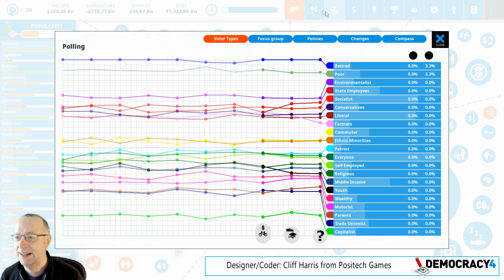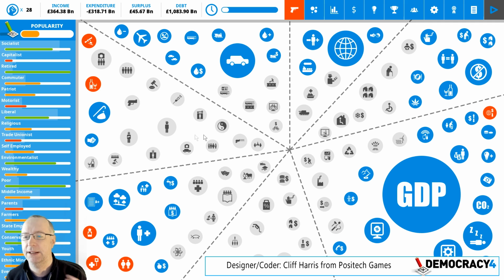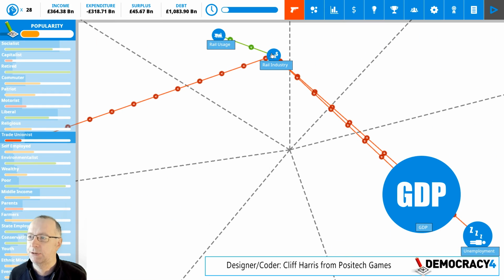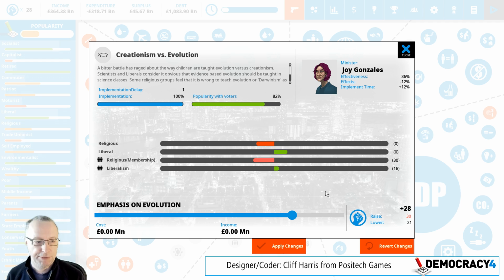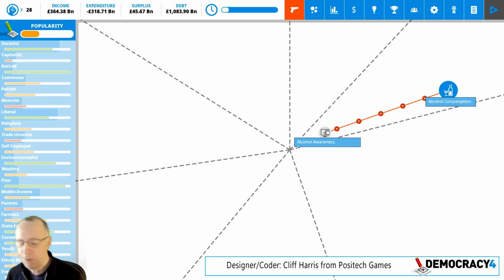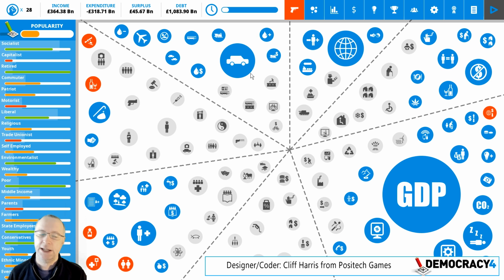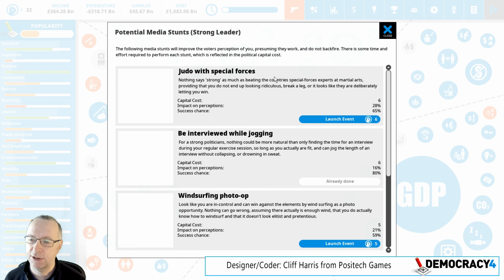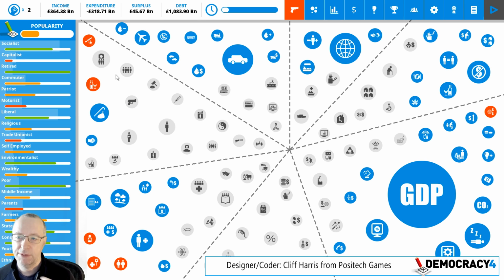Democracy 4: Developer blog #2 : Deciding what goes in the game